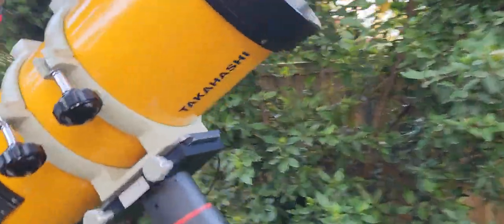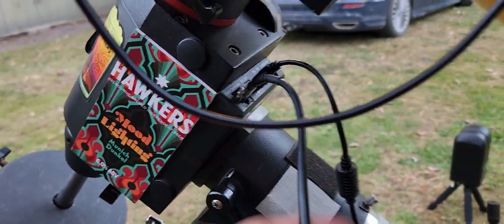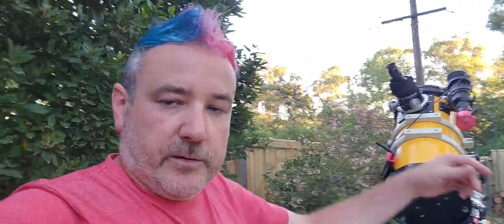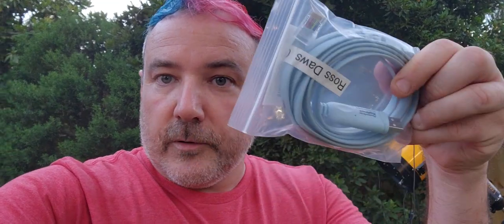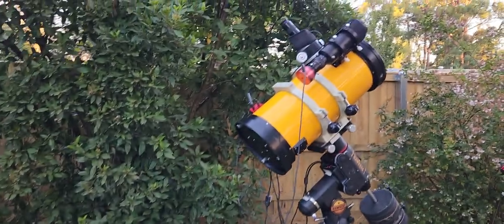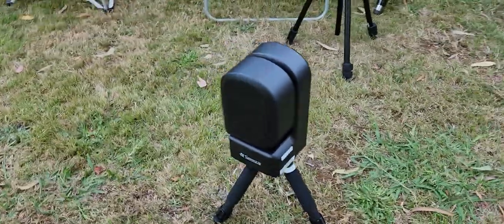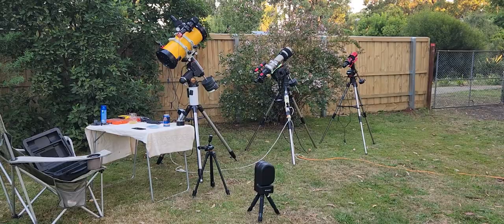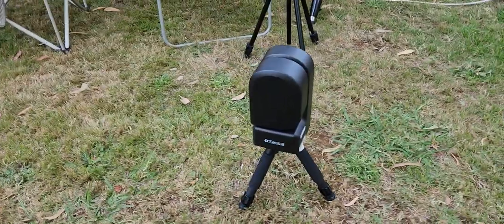Where Does He Get Those WONDERFUL TOYS!?!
So many toys... so little time... where does one start? the Redcat? the Tak? maybe the ED80... wait!!! what about the Seestar!!! Let's have a chat shall we